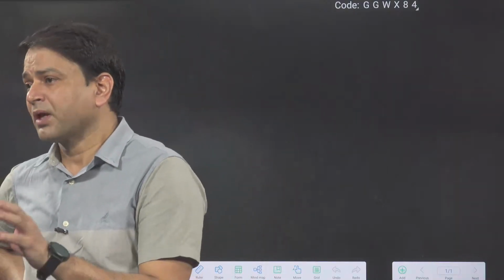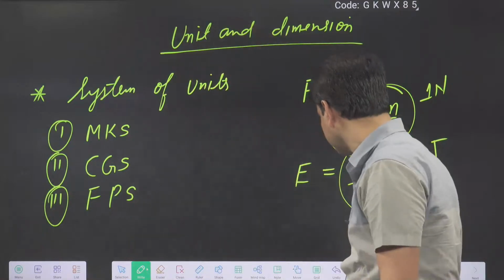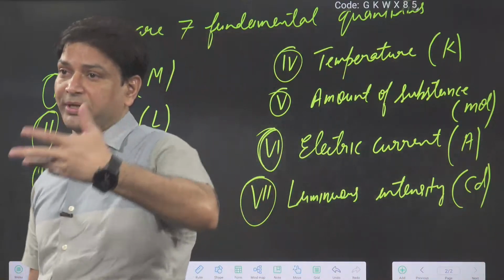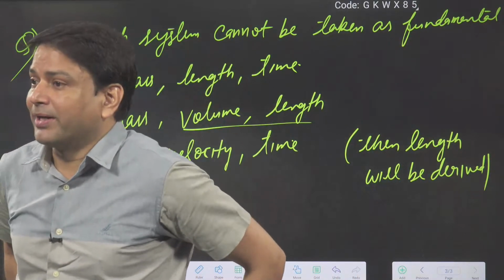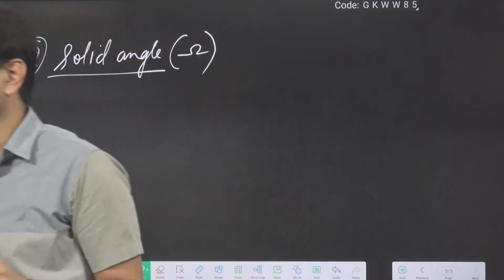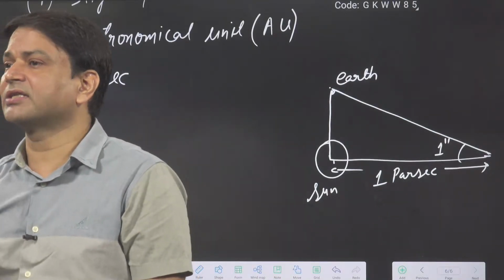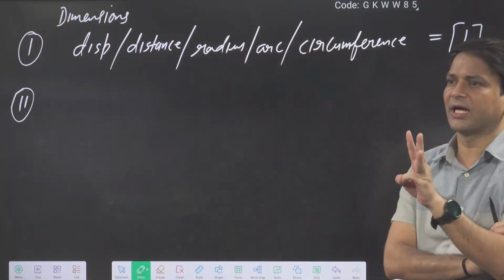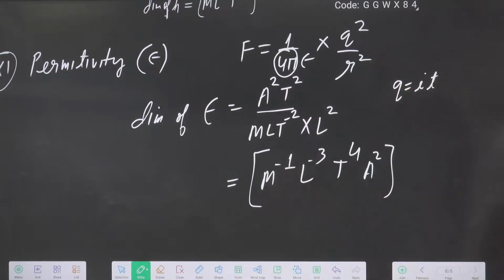SRI GOSALITES | NEET 2025 - 2026 | MANISH sir Physisc class -04